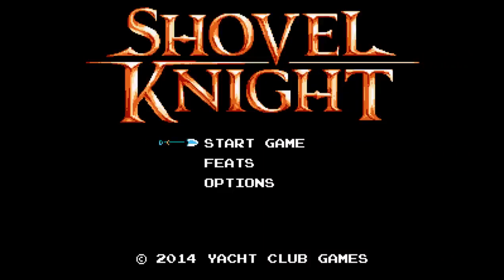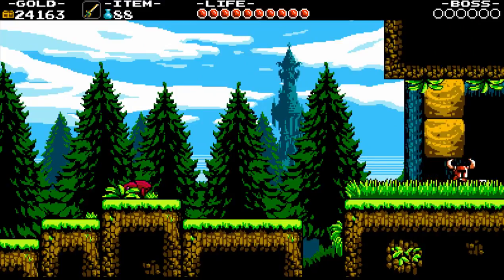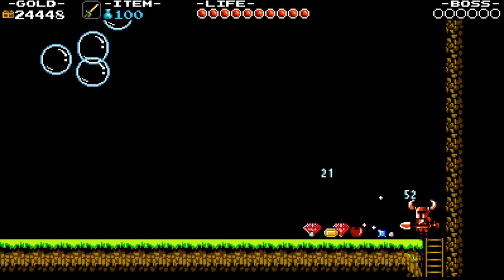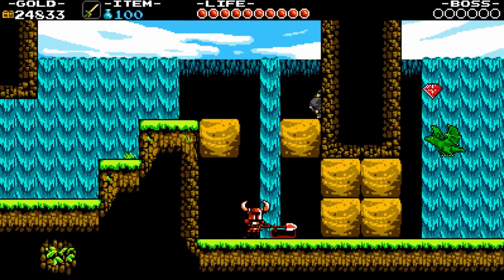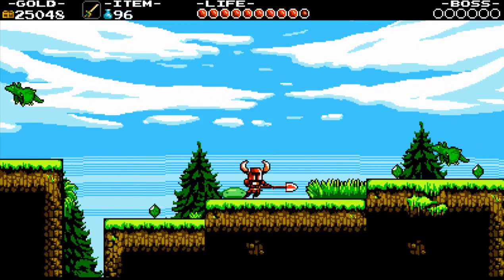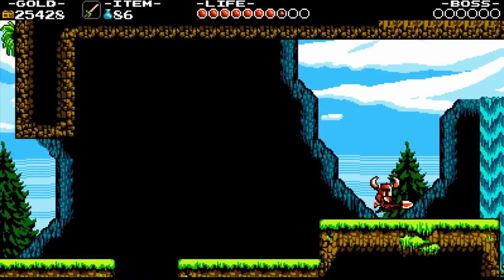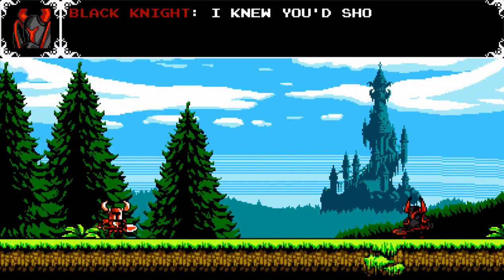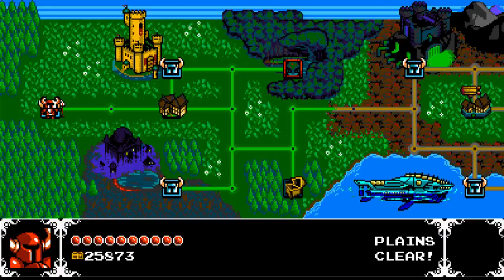Indie Spotlight - Shovel Knight by Yacht Club Games!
Spotlighting Yacht Club Games', Shovel Knight, for the Nintendo Wii U!